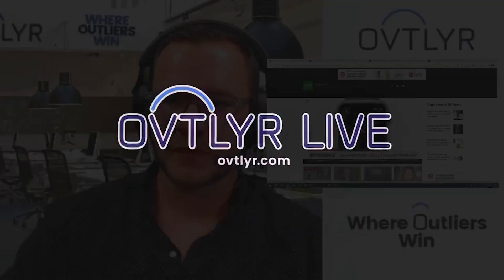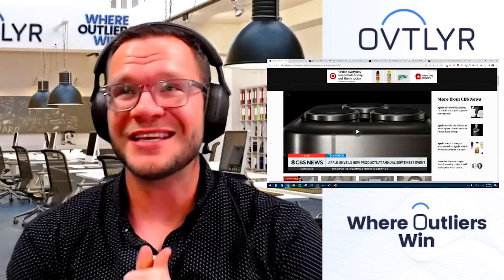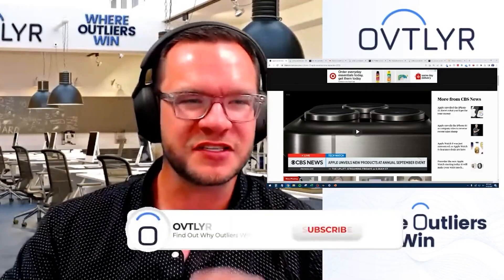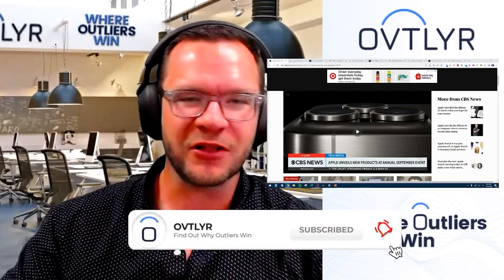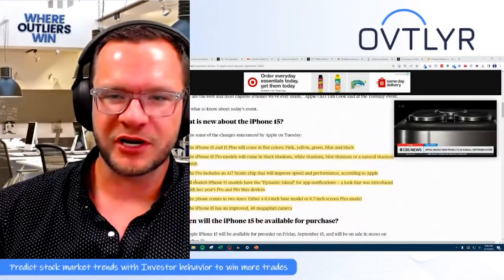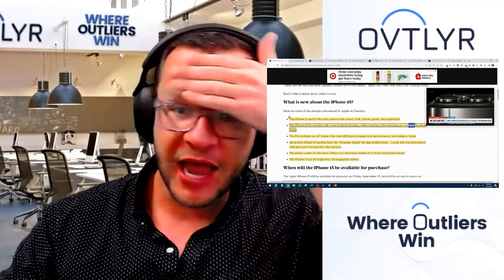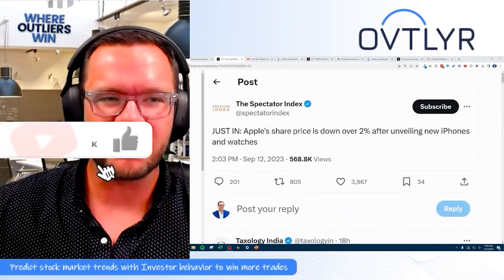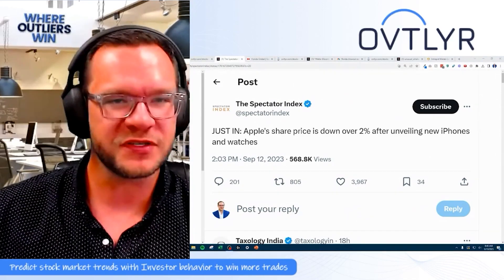Why the iPhone 15 Sucks...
Apple's stock takes a dip of over 2% following the iPhone 15 and Apple Watch unveiling. Is the latest iPhone not living up to the hype? Dive into the details of this surprising market movement.

We strive to provide engaging and informative content on various topics.

📱 iPhone 15 Design & Build:
The iPhone 15 boasts a sleek, futuristic design that's both elegant and functional. Apple has incorporated premium materials like aerospace-grade aluminum and ceramic glass, making it a true beauty to behold.

💡 iPhone 15 Display Technology:
With a Super Retina XDR Pro display, the iPhone 15 takes visuals to a whole new level. It features ProMotion technology with a 120Hz refresh rate, HDR10+ support, and an under-display front camera, offering a truly immersive viewing experience.

💨 iPhone 15 Performance & Speed:
Powered by the latest A16 Bionic chip, the iPhone 15 delivers unprecedented performance. It's faster and more efficient than ever, ensuring smooth multitasking, gaming, and app launches.

📸 iPhone 15 Camera Innovations:
Apple has outdone itself with the iPhone 15's camera system. It boasts a 108MP primary sensor, improved Night mode, and AI-powered enhancements for stunning photos and videos.

🔋 iPhone 15 Battery Life:
Worried about battery life? Don't be! The iPhone 15 features an impressive battery that lasts all day, and with fast-charging and wireless charging support, you'll stay powered up in no time.

📱 iPhone 15 Software & OS:
Running on iOS 16, the iPhone 15 offers a seamless and user-friendly experience. With new features like enhanced Siri capabilities and advanced privacy settings, it's the most secure iOS yet.

💰 iPhone 15 Pricing & Availability:
We'll discuss the different iPhone 15 models and their price points, as well as their availability in various regions.

🤔 Final Thoughts:
Is the iPhone 15 worth the hype and investment? We'll weigh the pros and cons, considering factors like performance, camera quality, and overall value for money.

Whether you're an Apple enthusiast or just curious about the latest in smartphone technology, our channel is your go-to source for all things iPhone.

iPhone 15 vs. iPhone 14: Which Should You Buy?
iPhone 15 Camera Test: Capturing the World in 108MP
iOS 16 Hands-On: New Features and Hidden Gems

NO INVESTMENT ADVICE. The information available through the Service is for general informational purposes only and references to specific securities, investment programs or funds are only for illustrative or educational purposes. No portion of the Service is a solicitation, recommendation, endorsement, or offer by OVLYR or any third-party service provider to buy or sell any securities or financial instruments. You should not construe any such information or other material on the Service as legal, tax, investment, financial, or other advice. OVLYR is not a fiduciary by virtue of any person's use of the Service. You alone assume the sole responsibility for evaluating the merits and risks associated with your use of any information on the Service. Nothing herein constitutes an offer or a solicitation of the purchase or sale of any security to any person in any jurisdiction in which such an offer or solicitation is not authorized. All purchases and sales of securities must and are to be made through a registered securities broker or dealer of your choosing with whom you have a contractual relationship and have agreed to accept such broker's or dealer's terms and conditions.